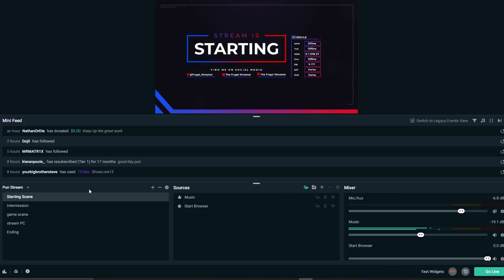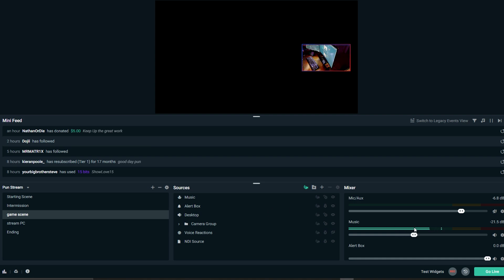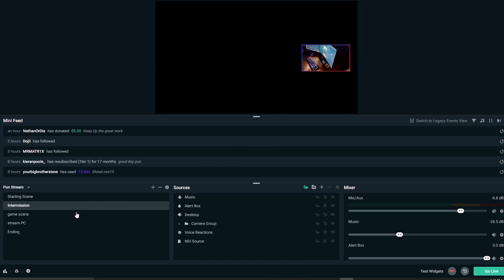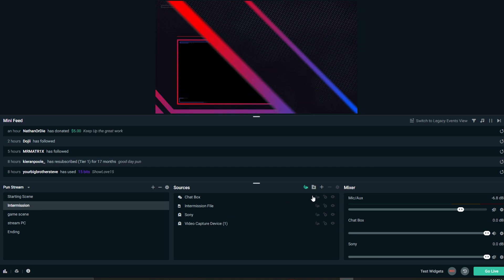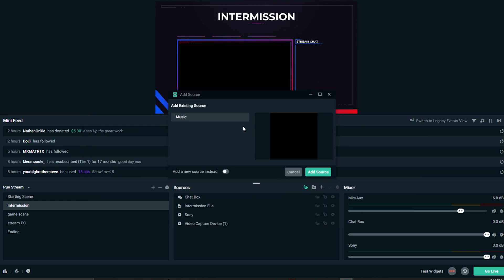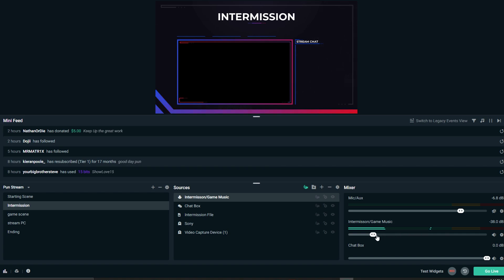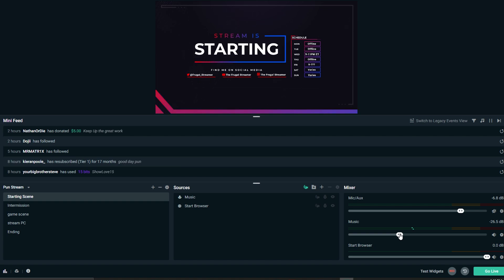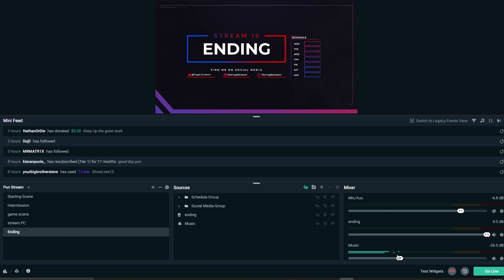Streamlabs OBS Tutorial 2019: Separate Your Music Audio Levels in Your Scenes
This tutorial shows you how to set different music source volume levels for your scenes without having to do it manually every time you switch scenes.  This also works in OBS Studio.